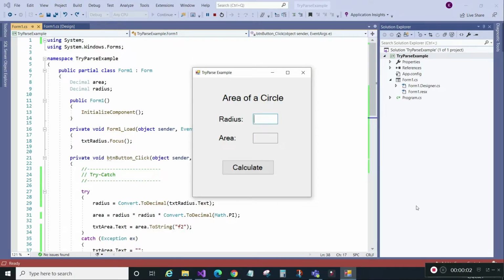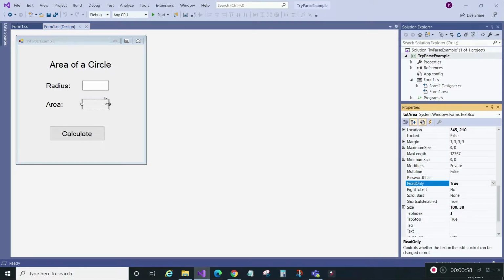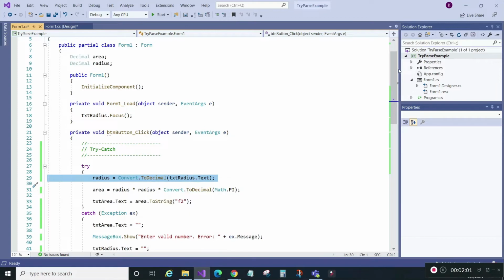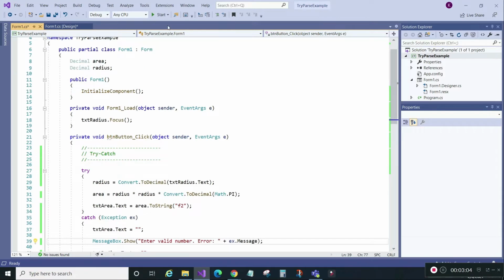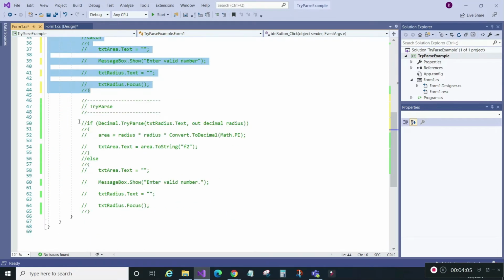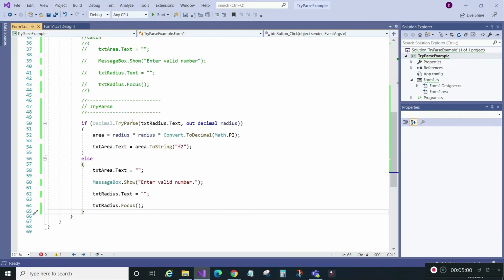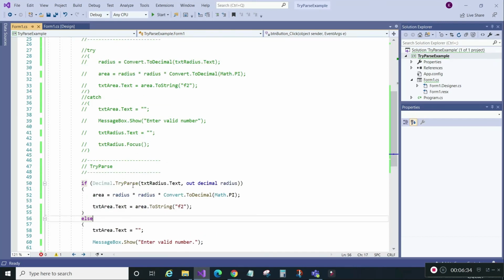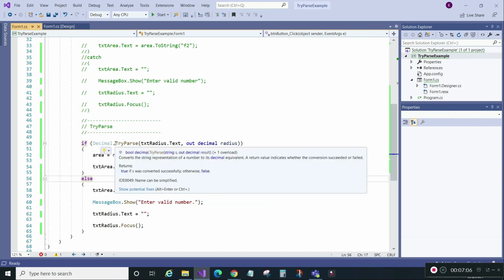TryParse vs. Try/Catch in C#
In this video we will look at the TryParse method and compare it to the Try/Catch block.